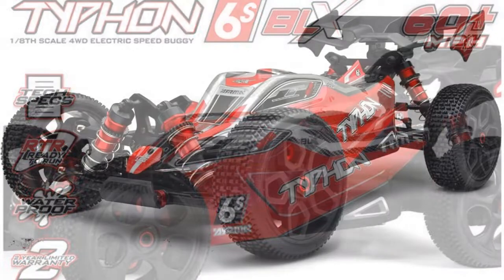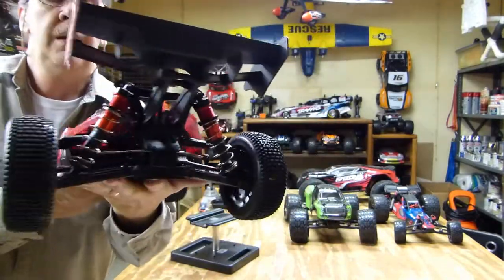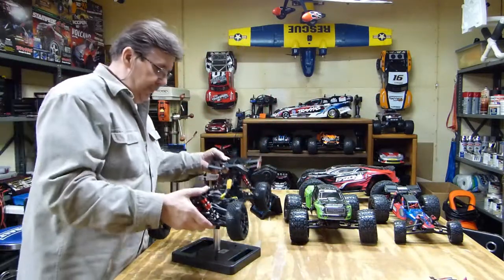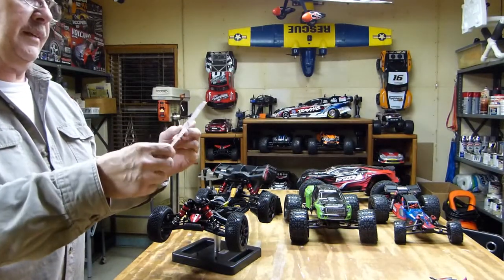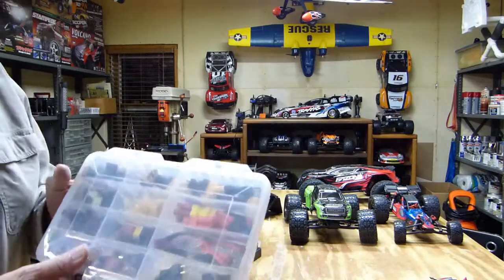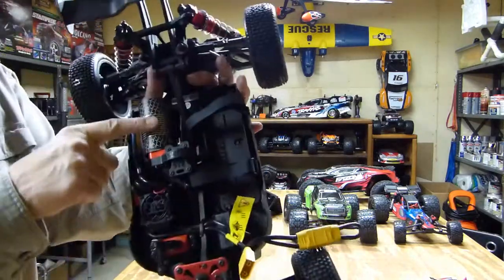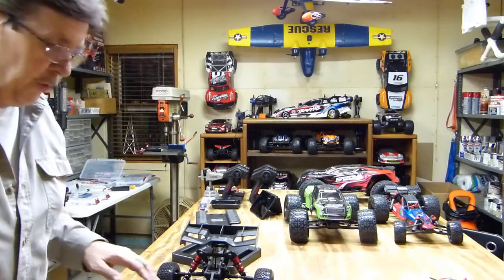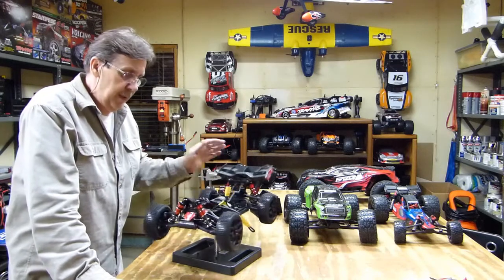ARRMA TYPHON 6S BLX - REVIEW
The third installment of my ARRMA Fleet, the TYPHON 6S BLX Brushless (4-wheel drive) truck. See attached videos for cost savings and performace.  Watch for my radar runs to come soon. Hope you enjoy the videos.
Wisconsin John